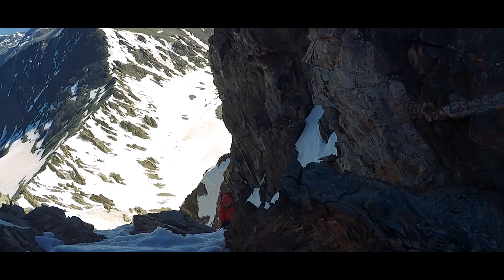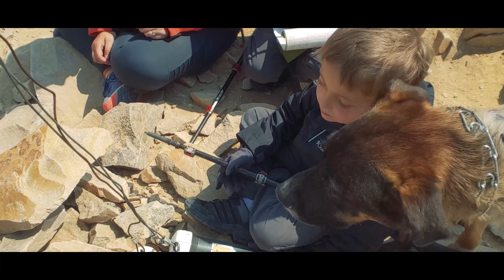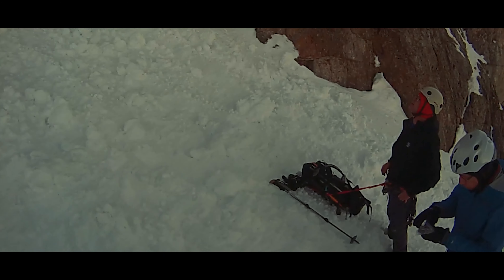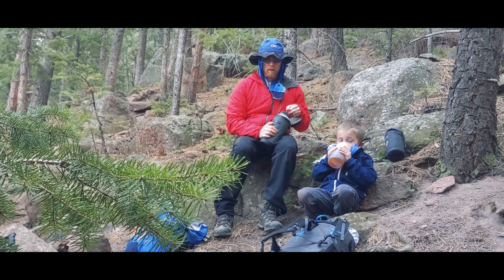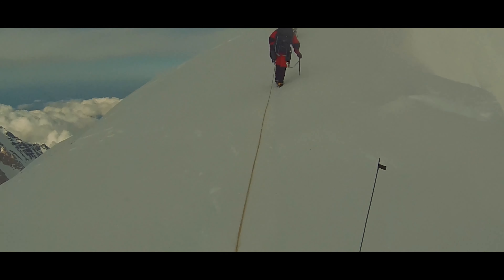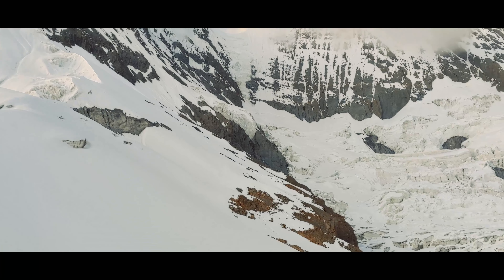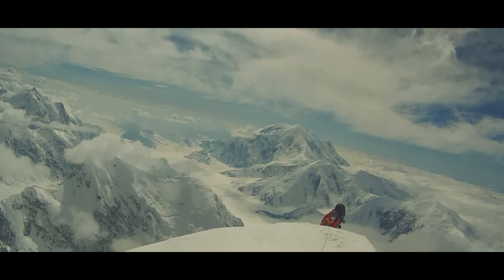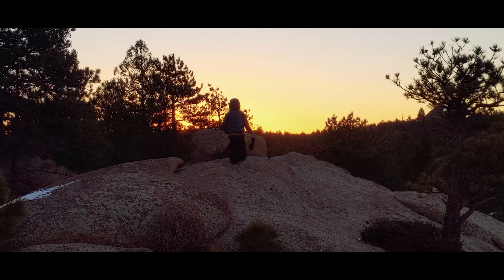How to Climb a 14er: Acclimatization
Wanting to know how to climb a 14er? Here is what to know and what to do for acclimatization. Your body needs to be able to adapt to receiving 43% of the oxygen per breath that you would get a sea level, and you need to do so while avoiding altitude related illnesses like Acute Mountain Sickness, High Altitude Pulmonary Edema, and High Altitude Cerebral Edema. Know how your body's physiology is changing so that you can apply these tips to better hydrate, climb, and schedule your pre-hike routine, tilting the odds of summit success in your favor.

According to the US Geological Survey, there are 94 named peaks in the United States that stand above 14,000 feet in elevation. 13 of those are above 15,000 feet. That leaves 81 14ers. Well more than 60 of them are non-technical. While the Alaskan and Washington 14ers are glaciated and require ropes, almost all of the California and Colorado 14ers can be hiked or scrambled (depending on route and level of comfort) and do not require technical rope skills.

This is the fourth part of a series to help beginner mountaineers plan for and climb their first 14er, or early 14ers. The series covers fitness, gear, planning/logistics, and acclimatization.

0:00 Intro
0:07 Bumper
0:25 Climbing 14ers How To Series
0:44 What is Acclimatization?
1:24 Your Physiology at Altitude
3:06 Your Kidney's Role in Acclimatization
4:25 Acute Mountain Sickness
5:40 Pulmonary Edema
6:41 Cerebral Edema
7:11 Avoiding Edema
8:41 Hydration to Support Acclimatization
10:02 Altitude Milestones and Making and Acclimatization Plan
13:06 Time at Altitude
13:42 Summary
14:48 Outro